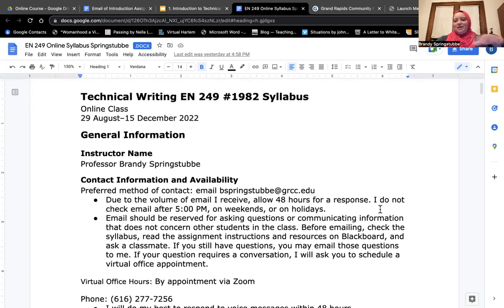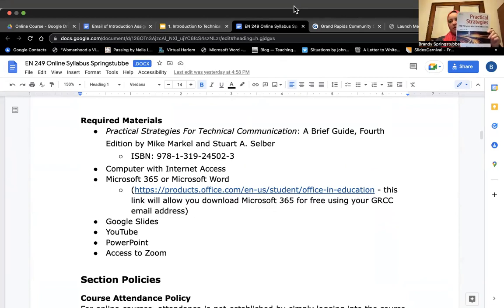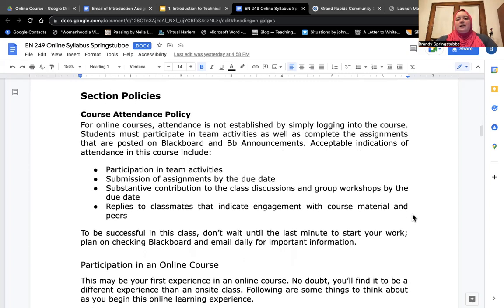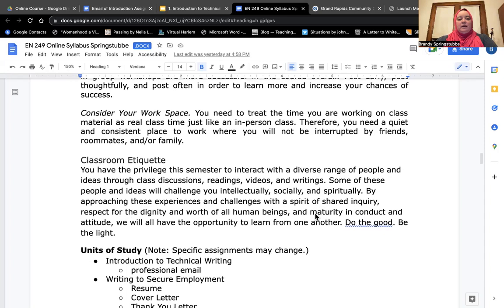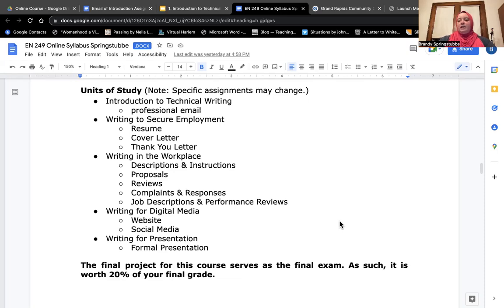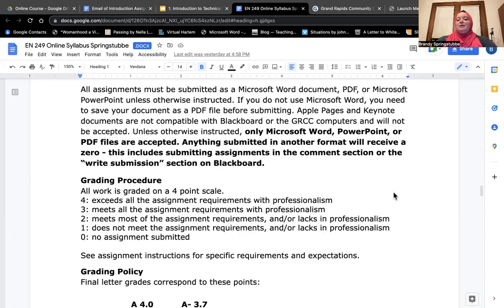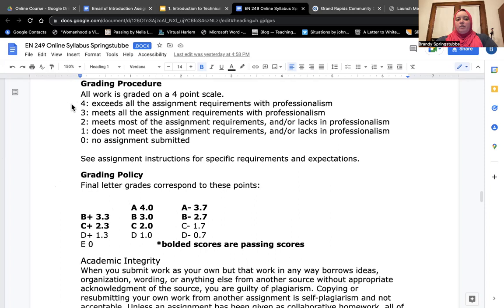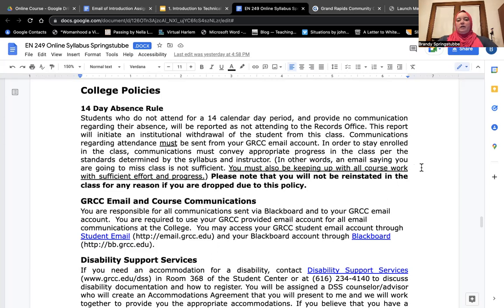Fall 2022 Introduction to Technical Writing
Course introduction and syllabus information